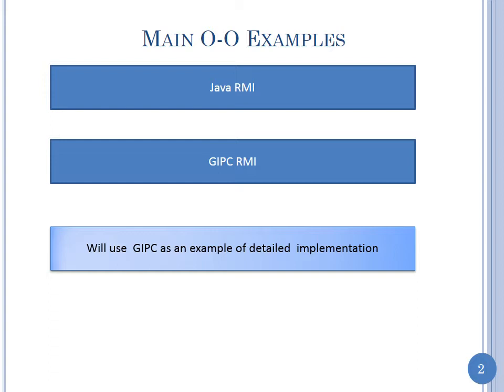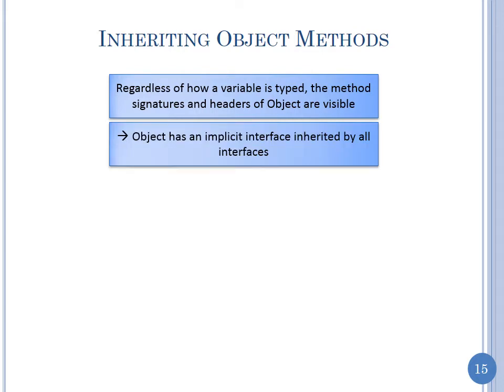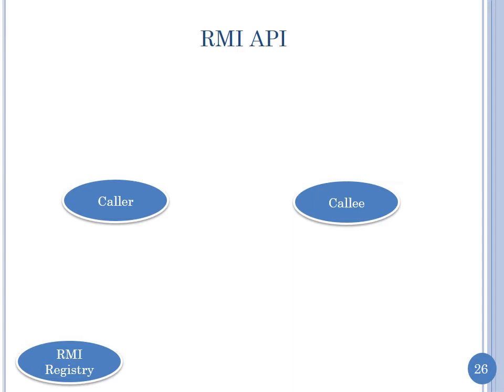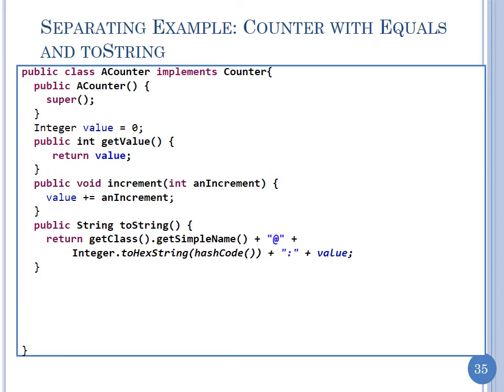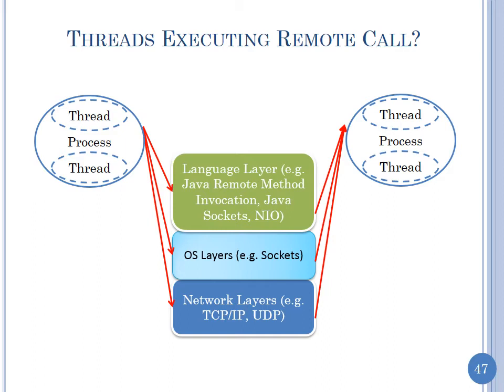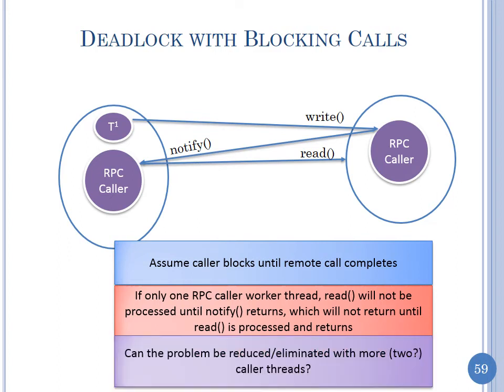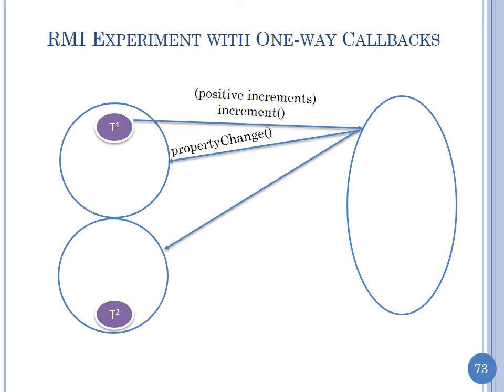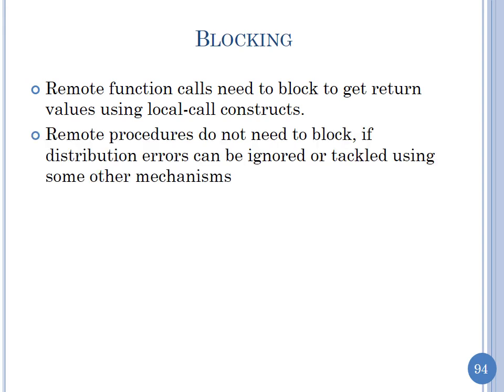8.3 RPC: RMI Advanced Concepts